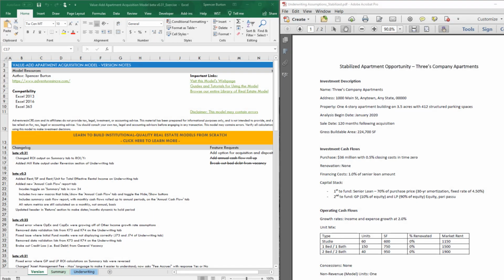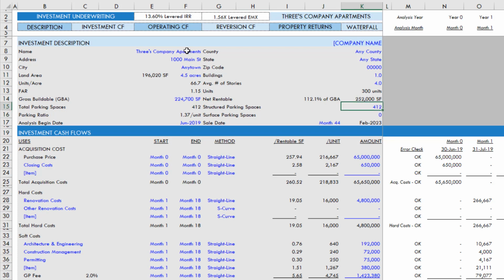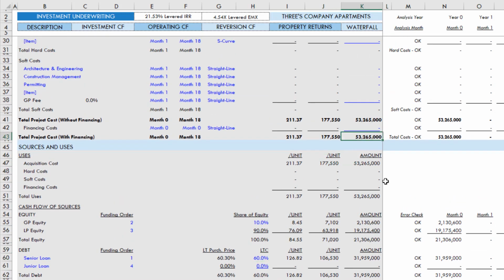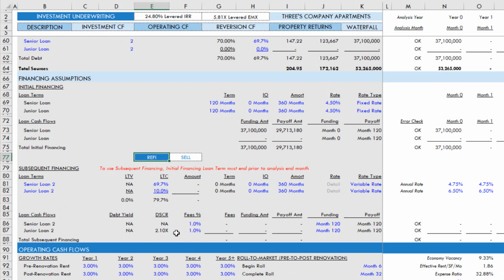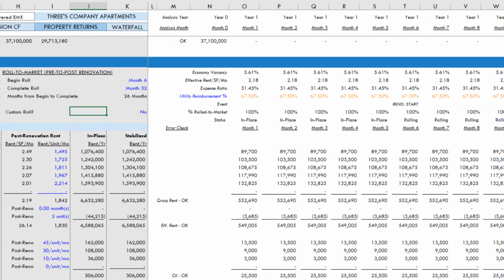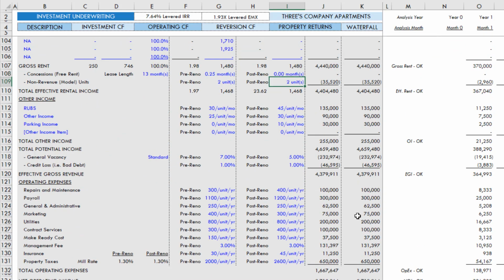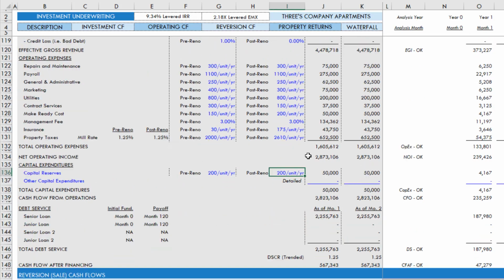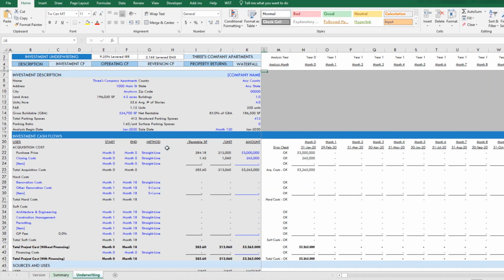Modeling a Stabilized Apartment Acquisition Deal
Tutorial for using the A.CRE Value-Add Apartment Acquisition model to assess a stabilized apartment acquisition opportunity. To download the underwriting notes and model used in this video: